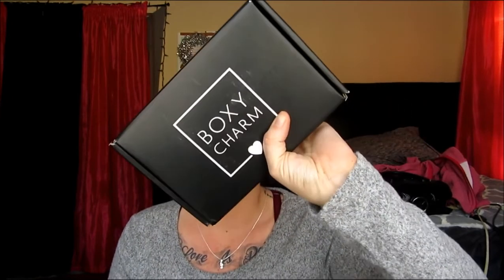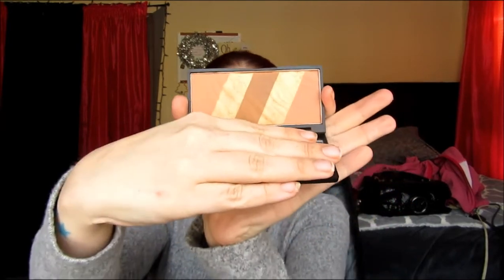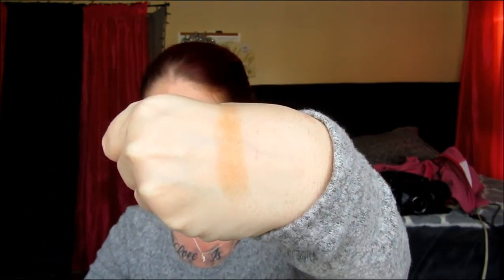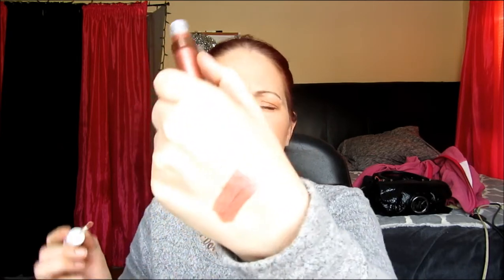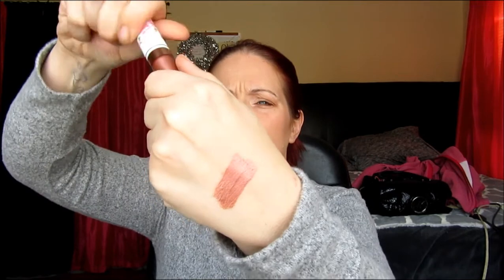December 2017 Boxycharm Unboxing